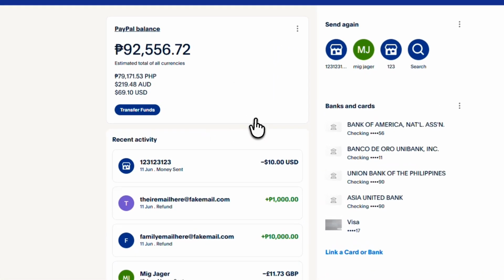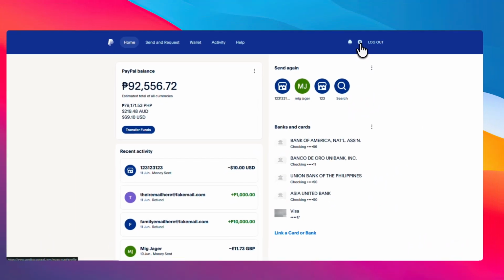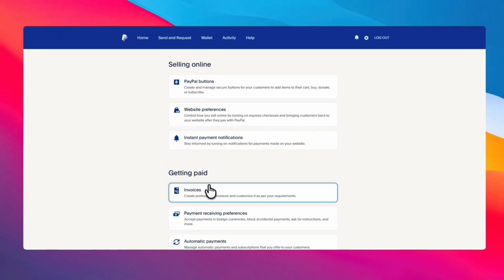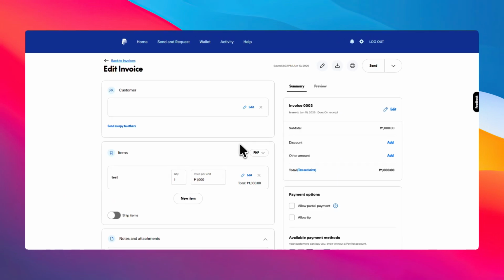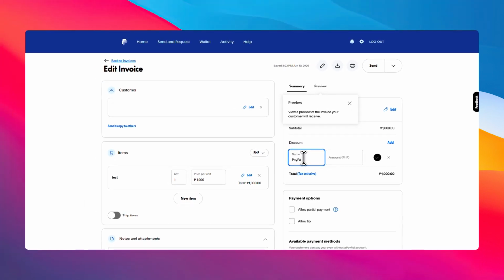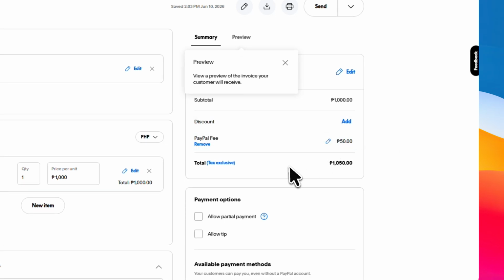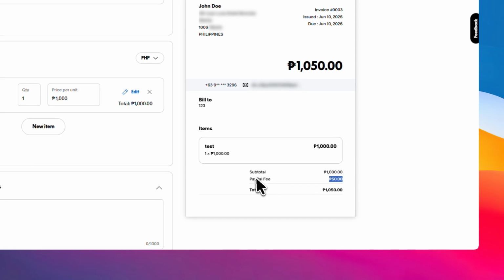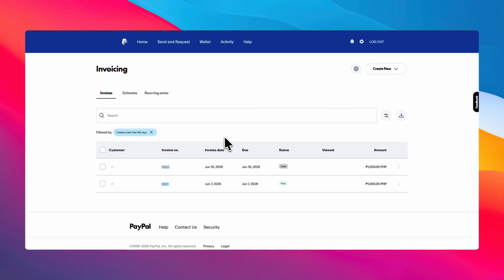How to Include PayPal Fees in an Invoice (Step-by-Step Guide)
Here’s how to include PayPal fees in an invoice step by step.

In this quick tutorial, you’ll learn how to account for PayPal transaction fees when creating invoices. This guide covers calculating fees, adjusting invoice totals, adding service charges where permitted, and ensuring your customers understand the final amount due.

• Adjust pricing to cover transaction costs
• Calculate payment processing fees
• Create accurate invoice totals
• Track payment expenses
• Improve billing transparency

• Invoice amounts
• Service pricing
• Payment processing costs
• Customer billing details
• Payment records
• Business finances

• Invoice customization tools
• Payment tracking
• Business reporting
• Customer billing management
• Transaction history

⚠️ Important Note

In some countries, states, or card network agreements, adding a separate surcharge for payment processing fees may be restricted or regulated. Be sure to check local laws and PayPal policies before charging customers additional fees.